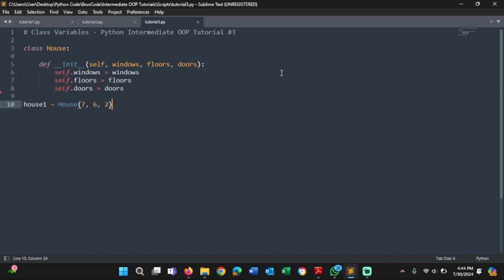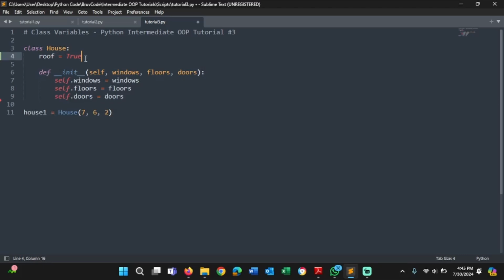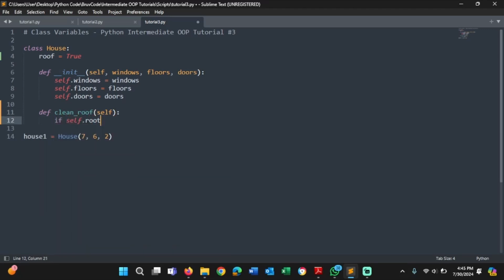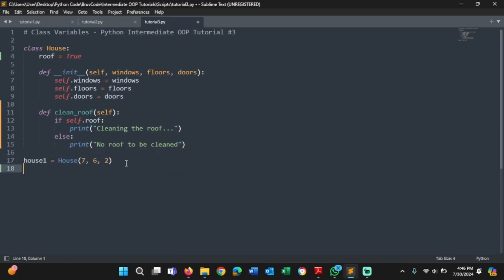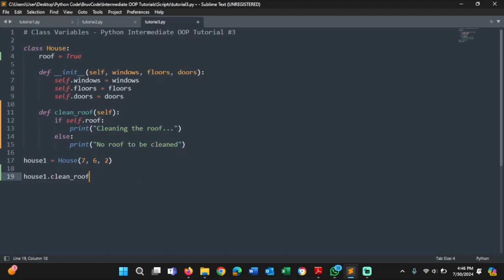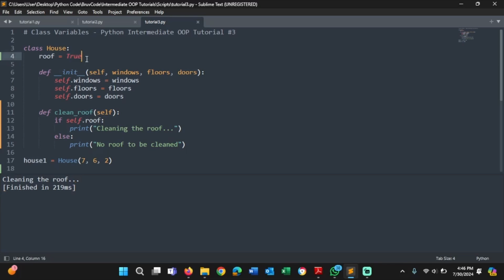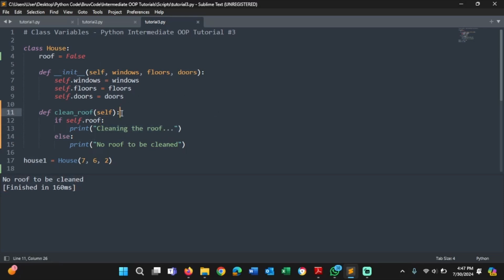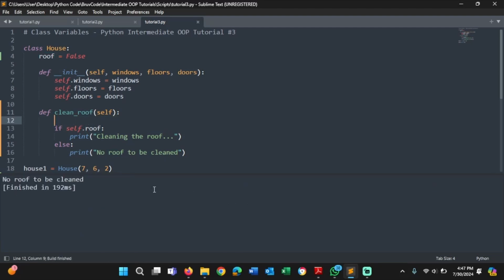Class Variables - Intermediate OOP Python Programming Tutorial #3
Hello everyone and welcome back to the Intermediate OOP Programming Tutorial series, and today we'll learn about class variables. Class variables are instances or variables that are used in Python Classes. They are uses like normal variables, but in a class used with the `self` parameter being defined in a class. For variables, we're covering up the basics and now class variables is what we are learning in this series. Have any questions? Leave it in the comment section below, I'll reply to you and help you as much as I can.

If this video is helping you out, leave a like, it helps me out a lot, and don't forget to subscribe so you don't miss on any new easy-to-follow Python Tutorials.